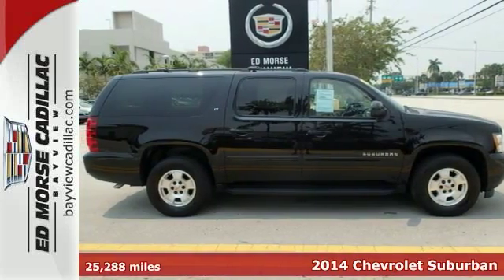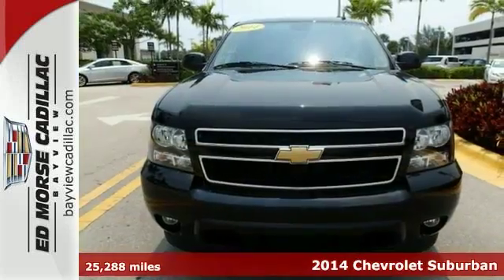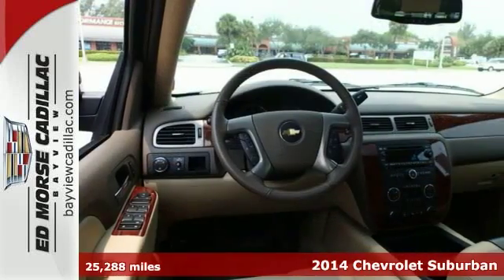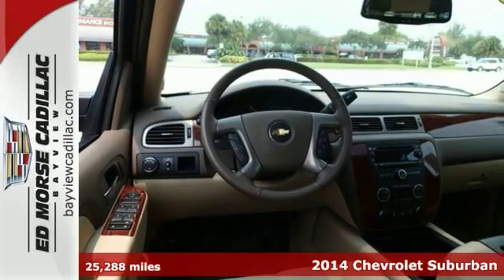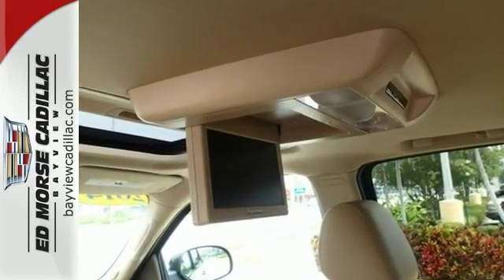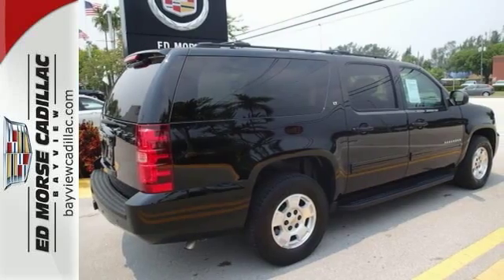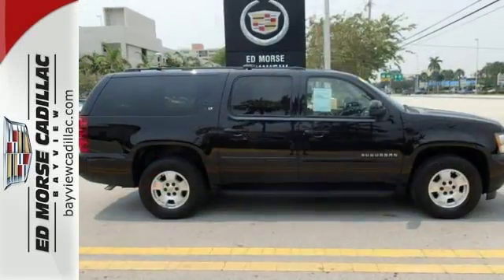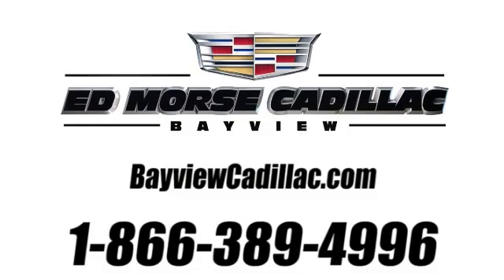2014 Chevrolet Suburban Fort Lauderdale Miami, FL BR1119 - SOLD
Year: 2014
Make: Chevrolet
Model: Suburban
Engine: 5.3l 8 Cyl. Fuel Injected Flex Fuel
Transmission: 2WD Automatic
Color: Black
Interior: Light CashmereDark Cashmere
Mileage: 25288
Stock #: BR1119

Address:
1240 North Federal Highway